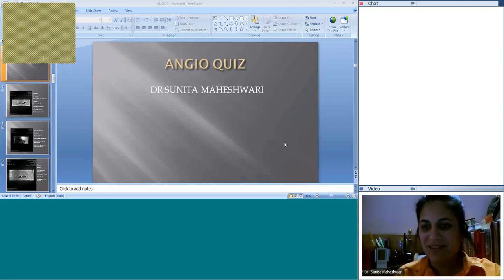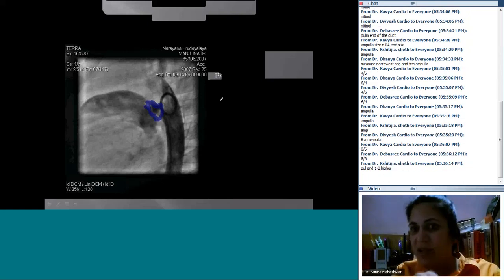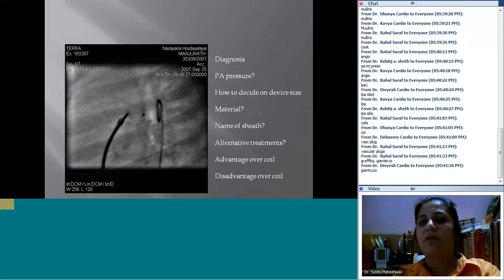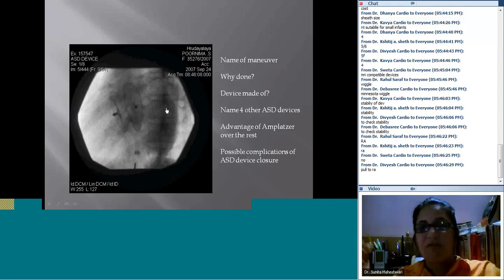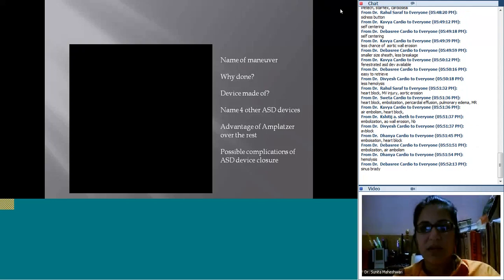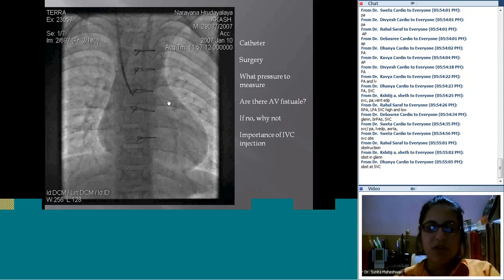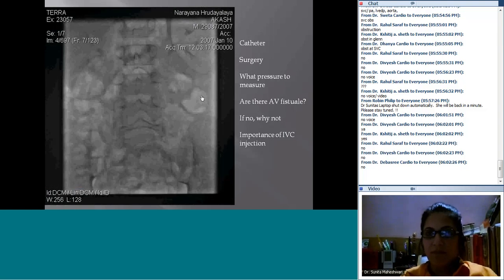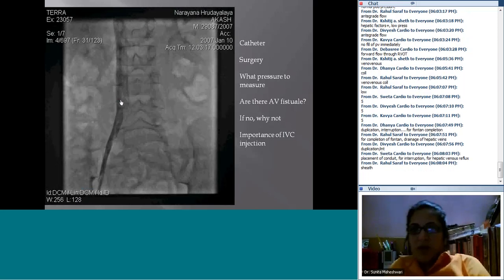Angiograms Quiz by Dr Sunita Maheshwari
Cardiology e-teaching on Topic: Angiograms Quiz by Dr Sunita Maheshwari, Senior Consultant Pediatric Cardiologist, RXDX, Bangalore